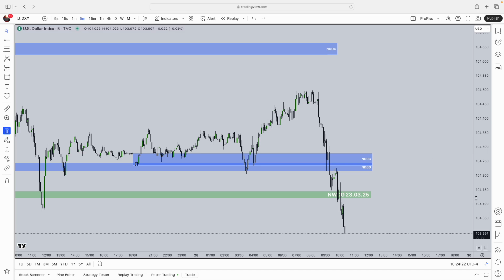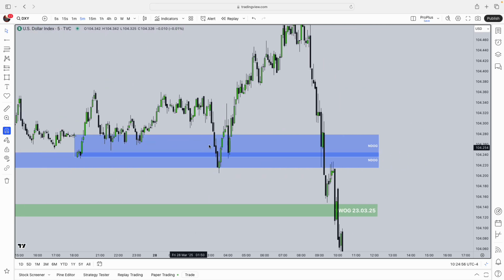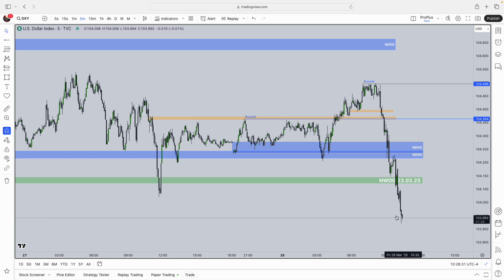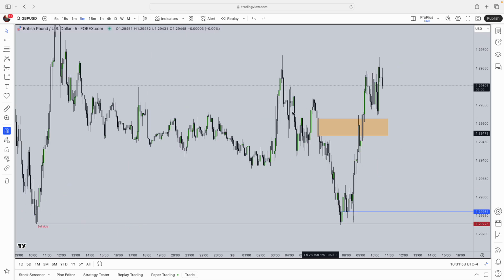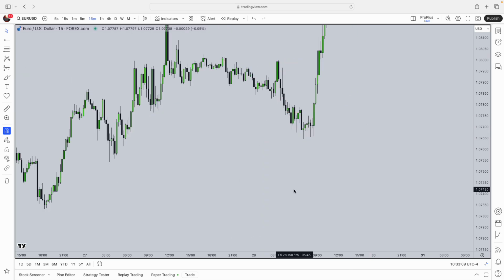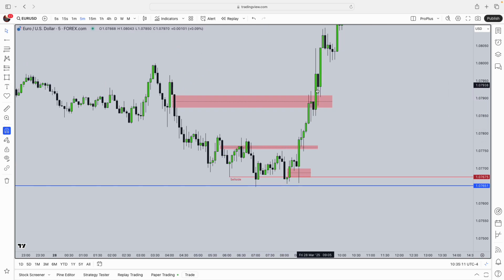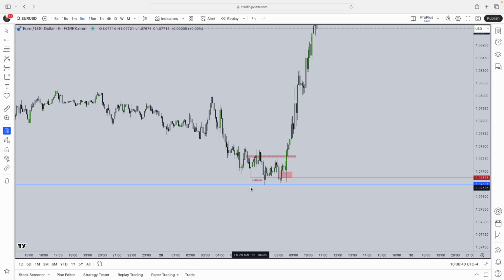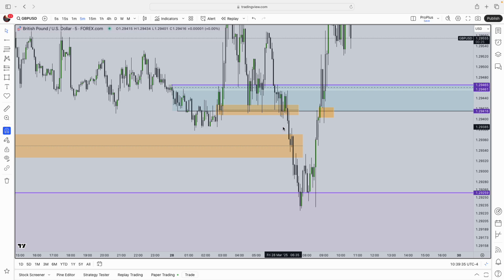My Trading Journal 28th March 2025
Hope you had a good week even though its been quite a tough one especially for EU traders...

These are times where people can lose a lot of money/ burn through accounts... I promise you there will be better times to trade.

There is a great saying from ICT that I found in my notes "Greed means you have a lack of trust in your model"

Hope you all have a blessed weekend and will speak to you soon.

Be safe.